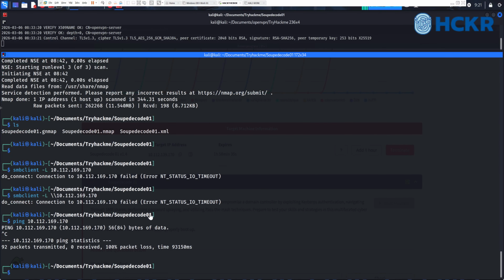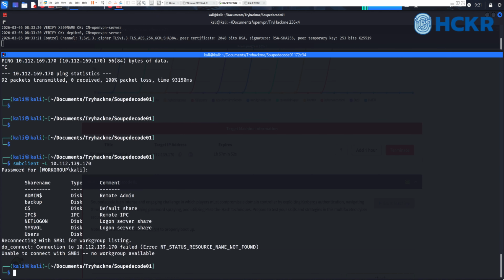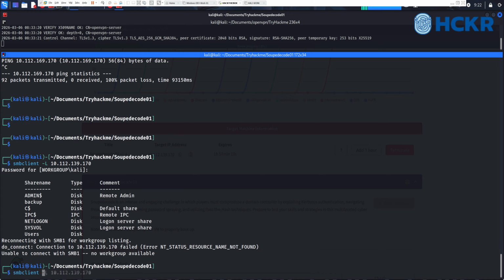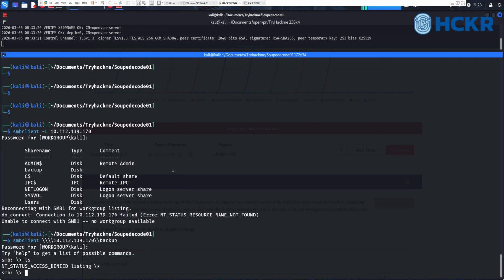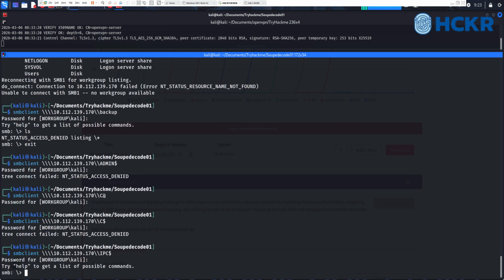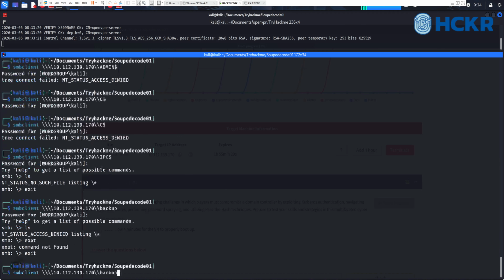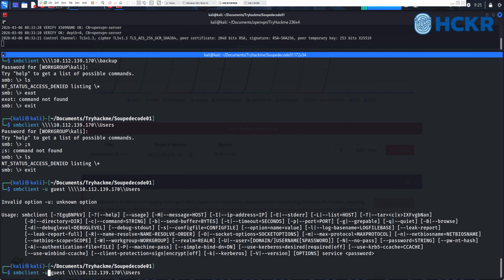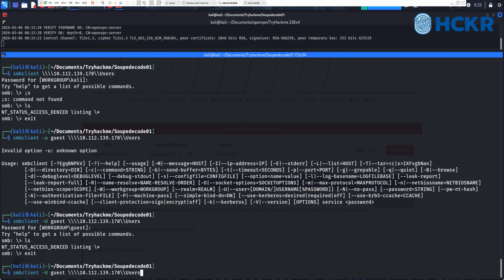Soupedecode 01 | Part 2 — SMB Enumeration & RID Bruteforce (Living off the Land)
With our target identified from the Nmap scan, it's time to dig deeper. In this video we use smbclient — a native Linux tool that ships with Samba — to enumerate SMB shares and leverage anonymous guest access to start mapping the domain.
No fancy frameworks, no CrackMapExec, no NetExec. Just tools that are already on the machine.

What you'll see in this video:

Connecting to SMB anonymously using the guest account
Listing available shares and identifying what's accessible
Using the IPC$ share as a foothold for user enumeration